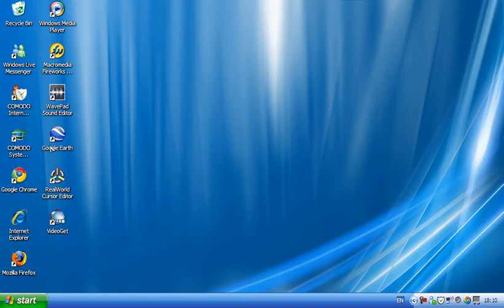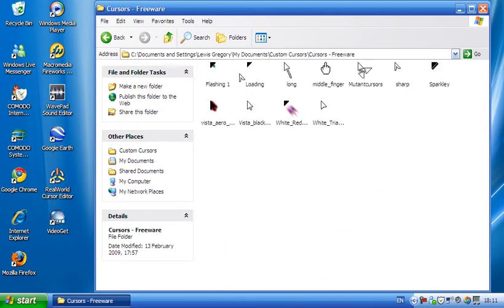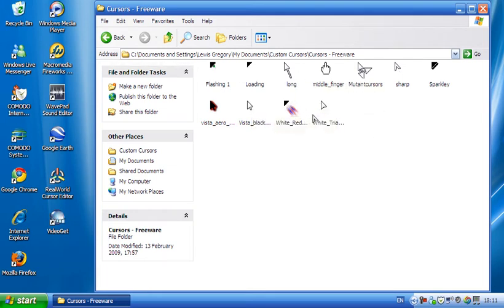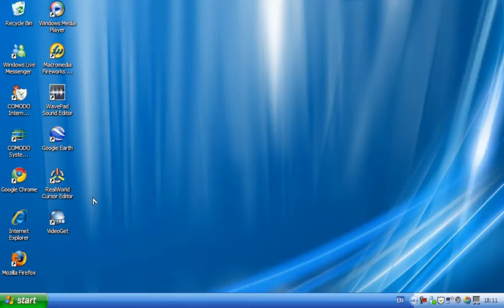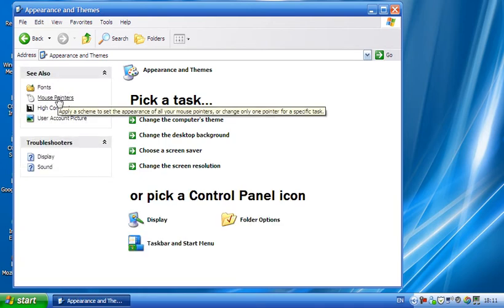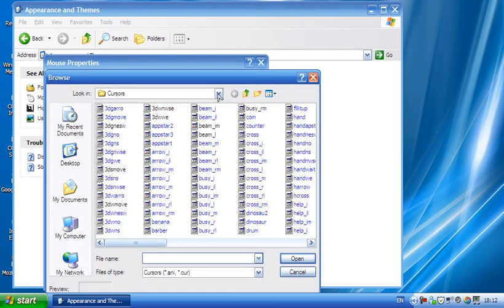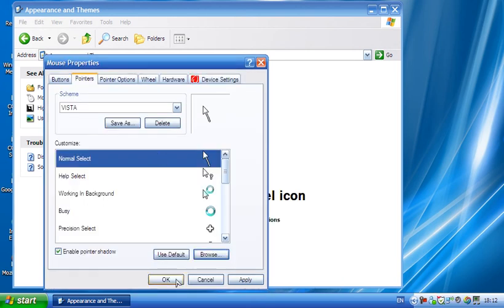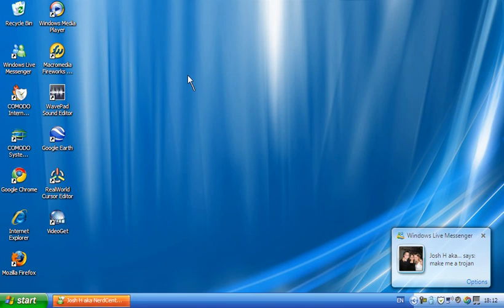Download My Great Cursors - 100% Secure and Virus-Free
Cursors_-_Freeware.rar (link below)